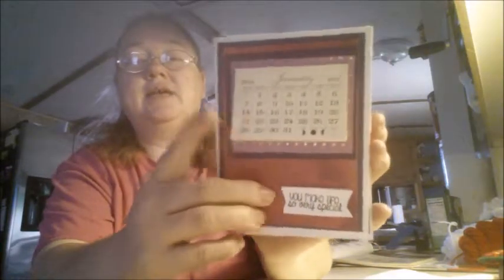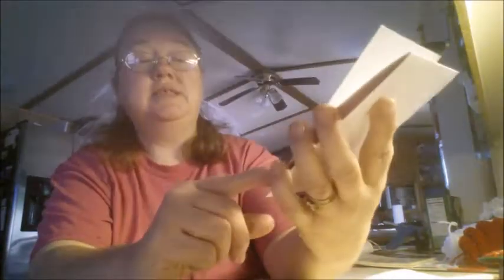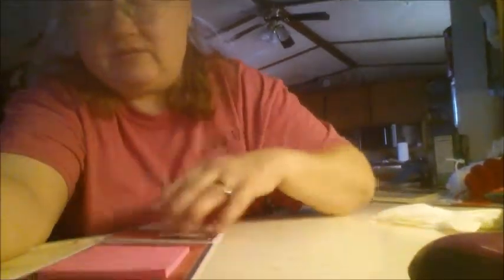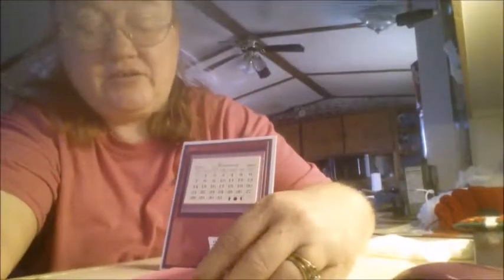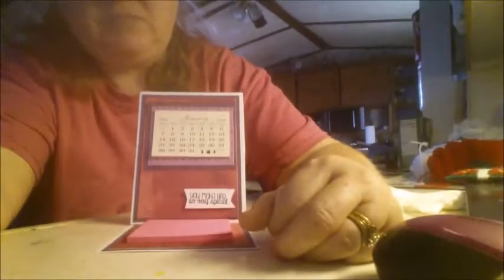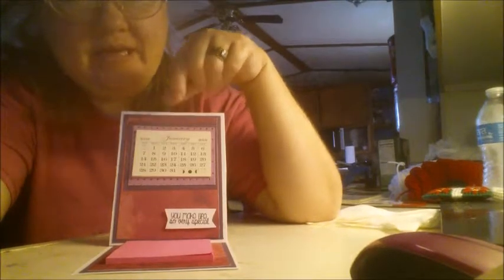Calendar Notepad Easel